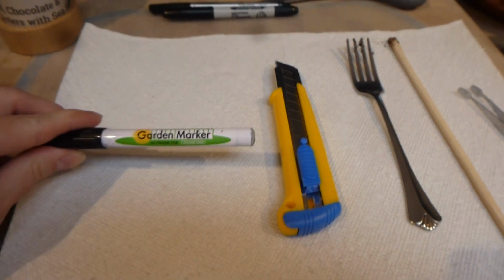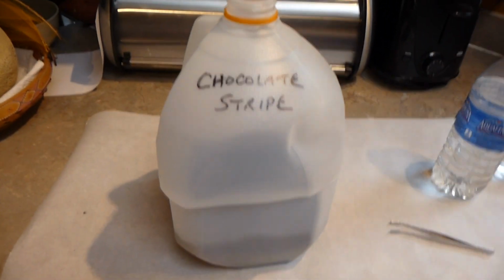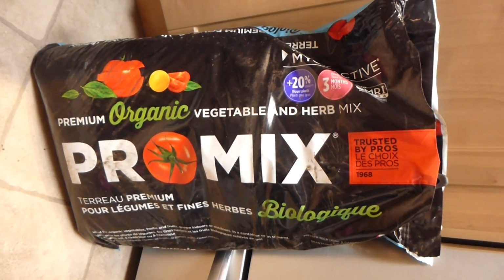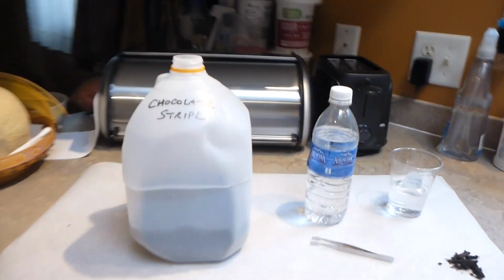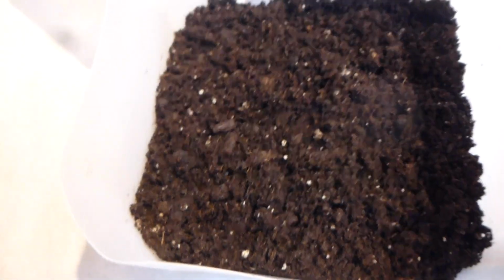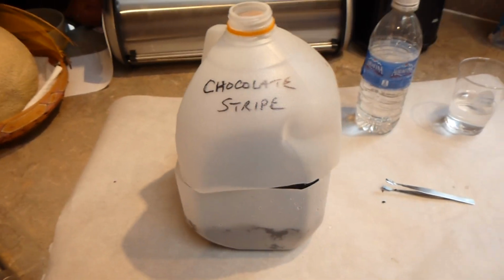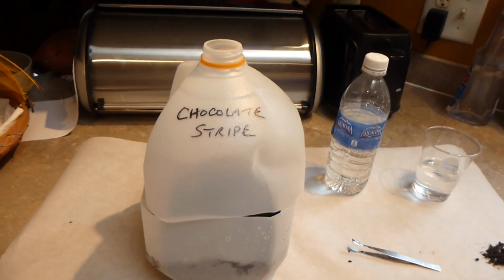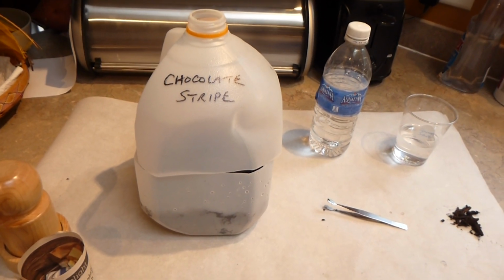Planting "germinated" Heirloom Tomato Seeds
Most people don't germinated their tomato seeds first like I do the "Old School" way which gives you a higher germination rate than straight sowing into the soil. I was reading a "hogwash" article that stated that you shouldn't germinate the seeds to sprout in water because the sprout doesn't get oxygen... so crazy! After all it is H2 (2 Hydrogen molecules) and "O" for (1 Oxygen molecule). I'm here to hell you the sprouted seeds are just happy and fine as you will see in our video... Sometimes they even sprout to leaves in the water if you neglect them, and will continue to grow just fine in soil. no worries. Here at our little farm, we are showing you our method and greater benefits of planting "germinated" tomato seeds. We use convenient, no need to buy pots or containers... by using recycled milk gallons as individual greenhouses for each variety which we have been using for years. We go through supplies needed, soil preference and why we plant them in their unique and economic baby greenhouses. Just to clarify: whether you plant a germinated seed sprout side down or up the germinated seed will make it's way through anyway. no worries. Sometimes I get dyslexic when I get excited and accidentally plant them upside down as I did in the video... but you should try and plant your germinated tomato seed, seed side up and sprout side down for faster optimal growth when planting a germinated seed. Hope you enjoy our little video!

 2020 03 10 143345